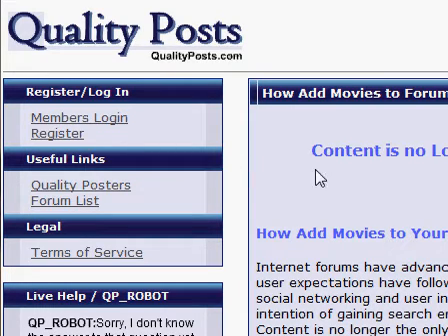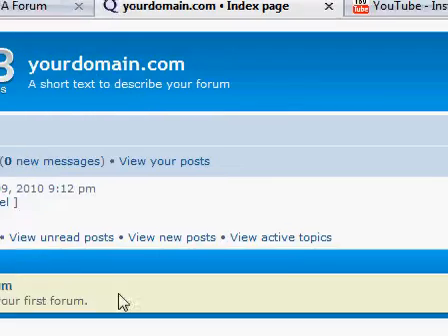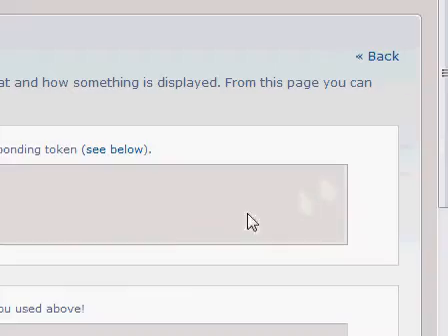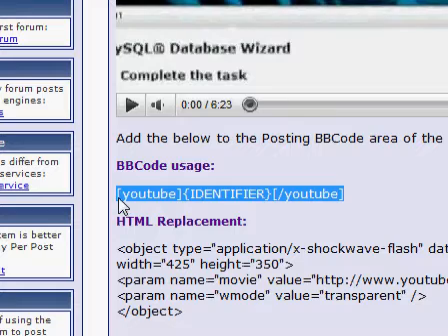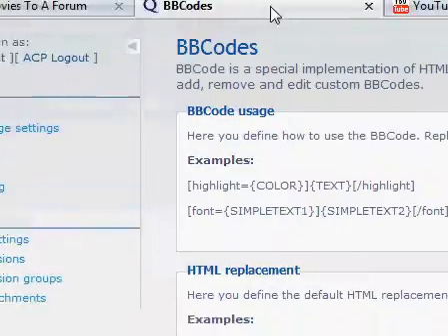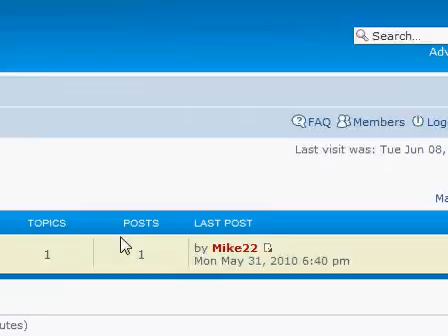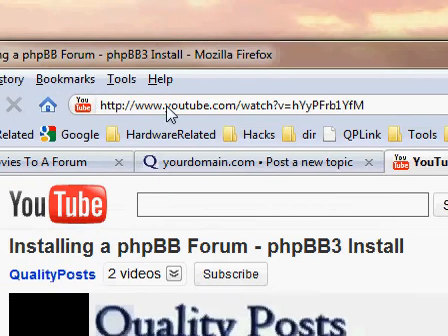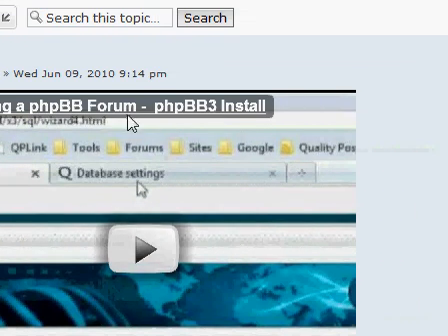Add YouTube Movies To phpBB Forums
A tutorial to show you how to configure a phpBB forum so that users can easily add Movies